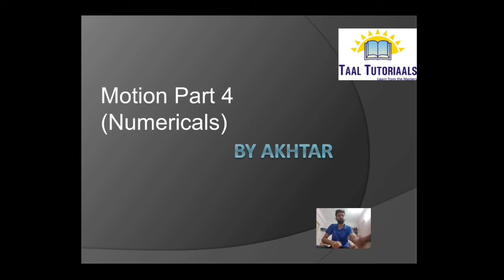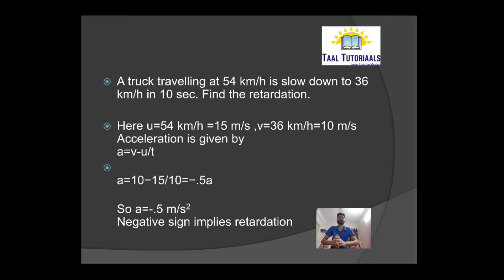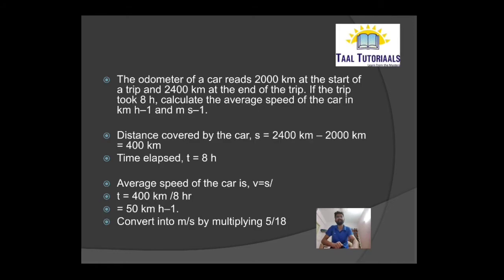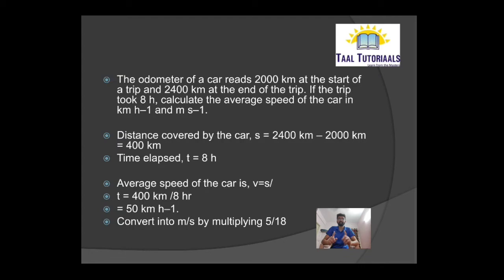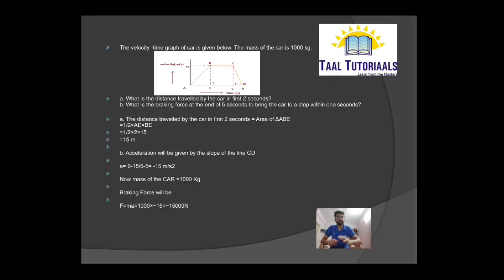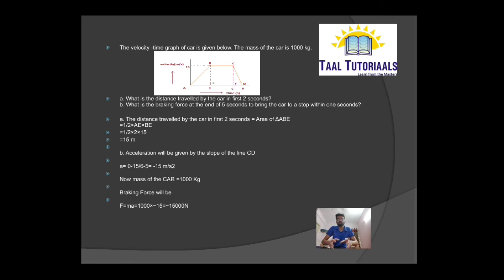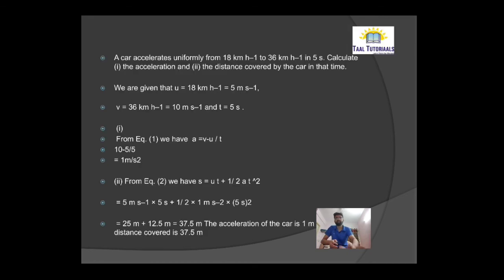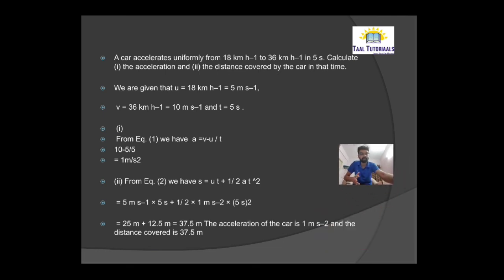Class IX CBSE CH-Motion Part 4